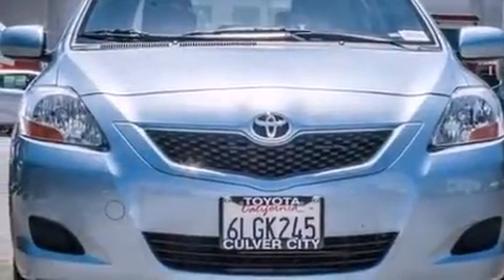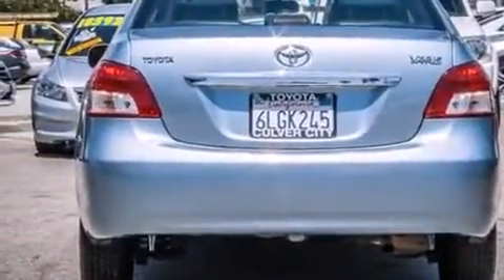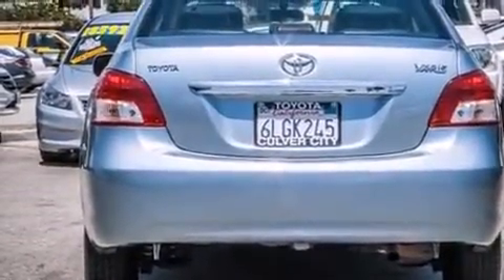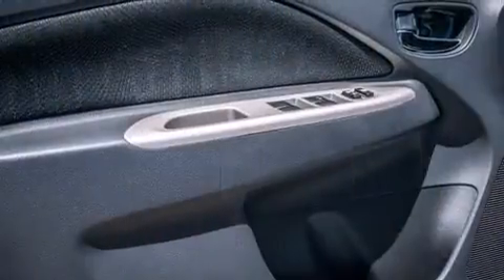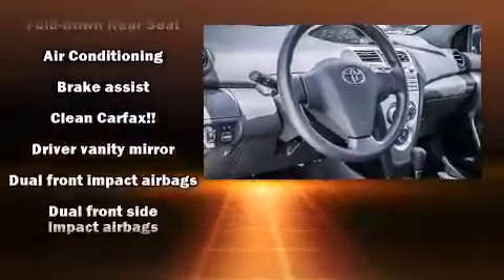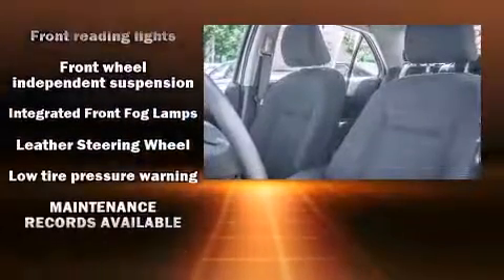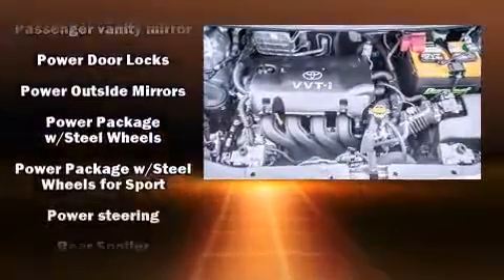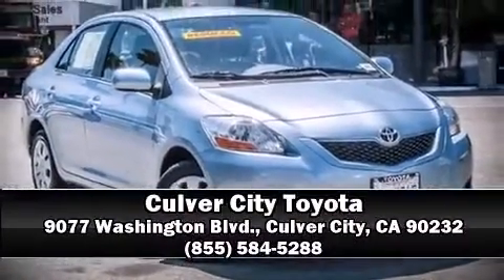2010 Toyota Yaris in Culver City, CA 90232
9077 Washington Blvd.

Come test drive this 2010 Toyota Yaris. This 4 door, 5 passenger sedan just recently passed the 60,000 mile mark! It features an automatic transmission, front-wheel drive, and an efficient 4 cylinder engine. All of the premium features expected of a Toyota are offered, including: a tachometer, front bucket seats, air conditioning, tilt steering wheel, and much more. Toyota also prioritized safety and security by including: head curtain airbags, front SIDE impact airbags, traction control, brake assist, and ABS brakes. Various mechanical systems are monitored by electronic stability control, keeping you on your intended path. A Carfax history report provides you peace of mind by detailing information related to past owners and service records. Our sales staff will help you find the vehicle that you've been searching for. We'd be happy to answer any questions that you may have. Stop by our dealership or give us a call for more information.